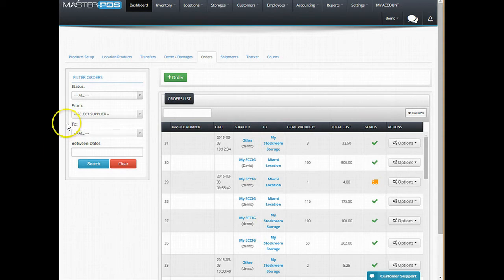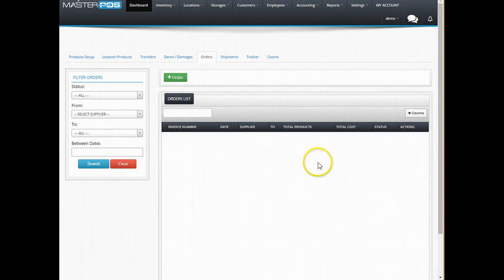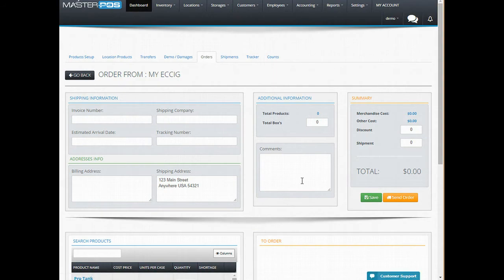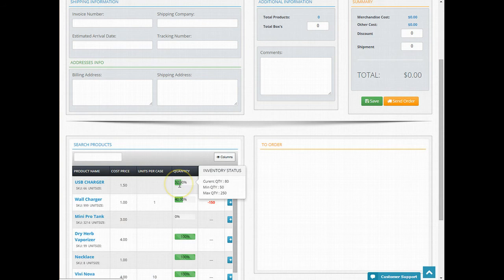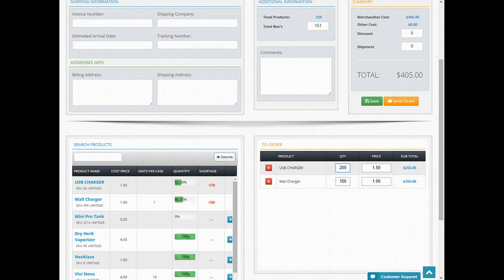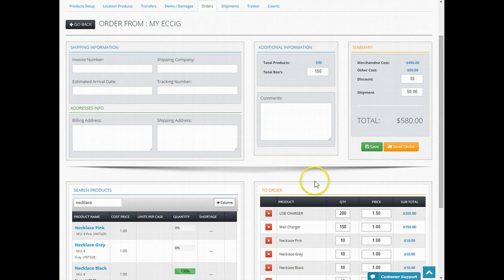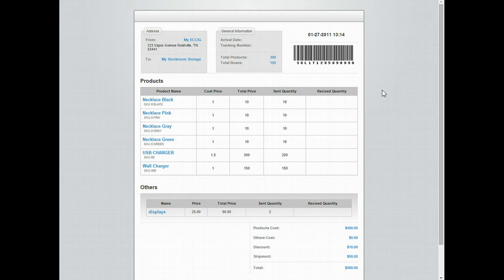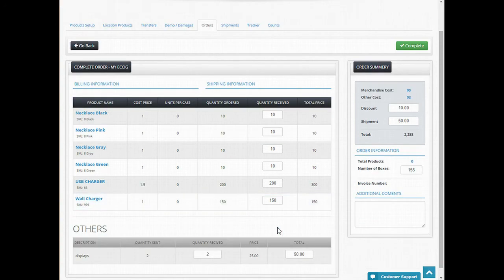Master POS Inventory Orders Procedure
Master POS Inventory Orders Procedure.  This Video shows how to enter supplier orders into the system adn how to receive them into inventory